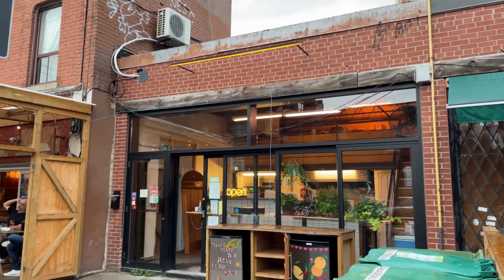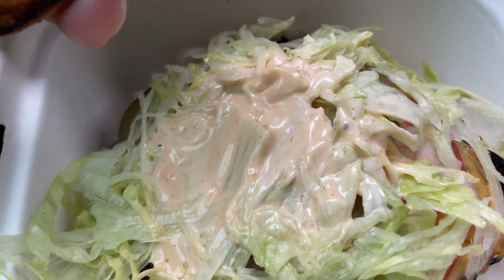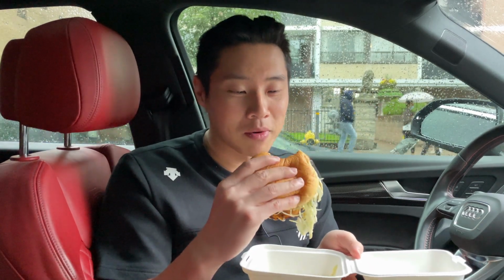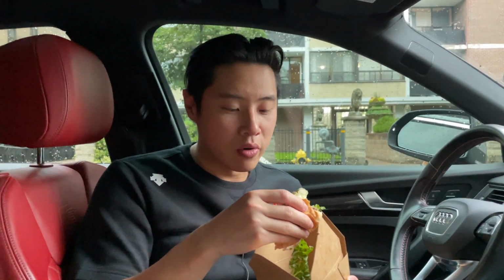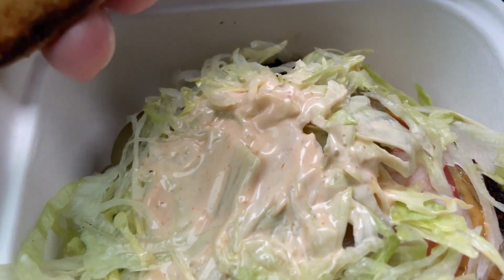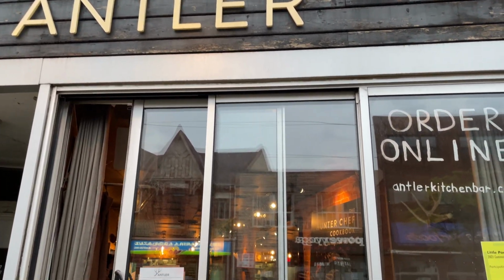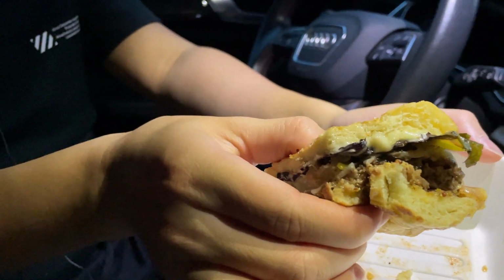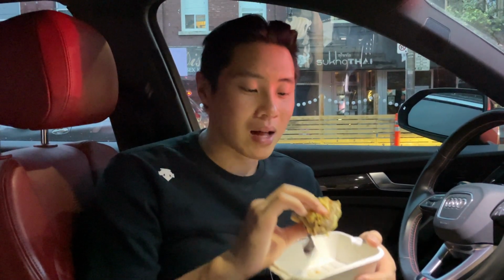EATING BOAR, BISON, DEER!! ANTLER, SKYLINE RESTAURANT, EXTRA BURGER! BEST BURGER IN TORONTO!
Round 2 to find the best burger in toronto! Each round we'll visit 3 places, and choose a winner. At the end we'll eat all the burgers on the same day and decide a winner!!! BEST BURGER IN TORONTO!! We visit Antler, Skyline Restaurant and Extra Burger this episode!! Follow along to see the end results!!